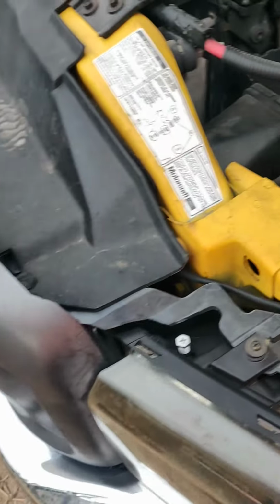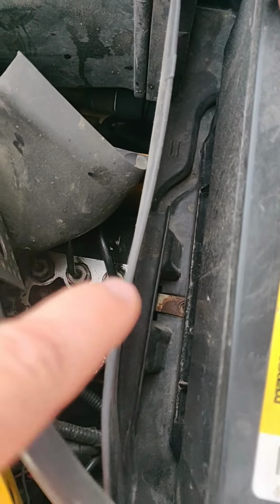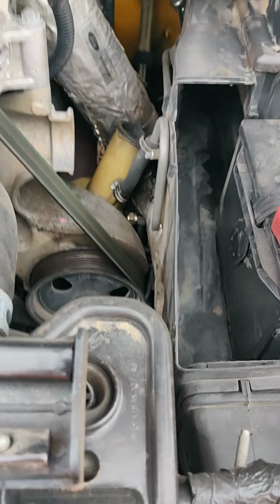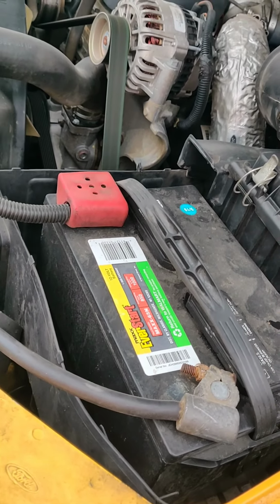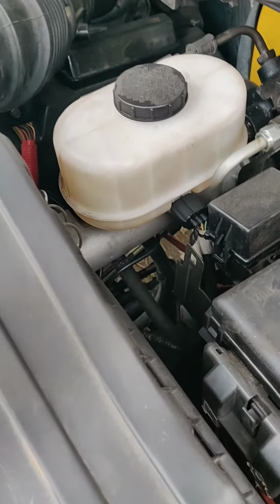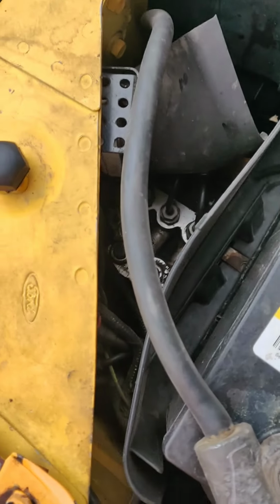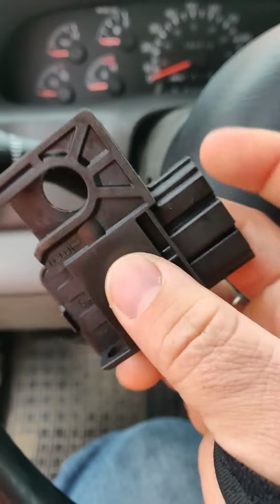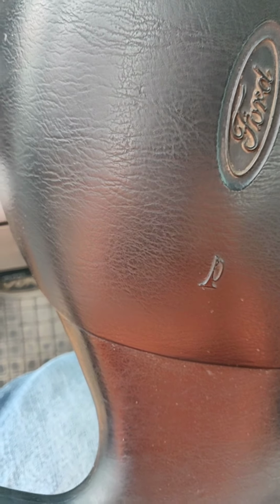Lost my brakes and it wouldn't go into the gear after, how I fixed it.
hey guys this is a quick video of how I lost my brakes and I fixed it also if you can't get it in the gear after you fix the issue I solved that solution as well hopefully you don't have to go that deep but this is my story.